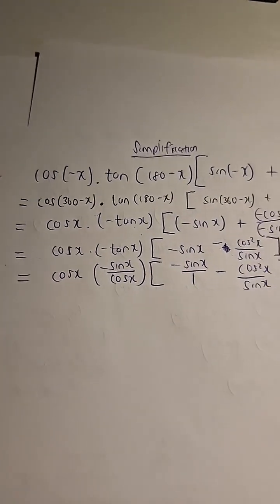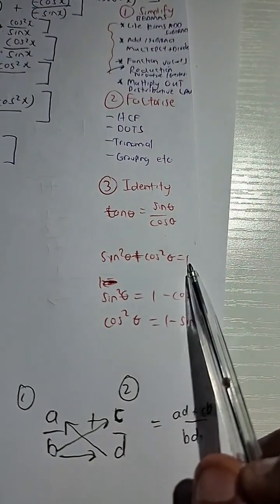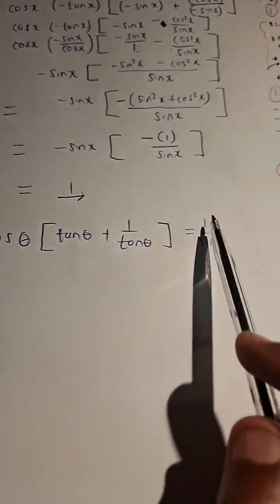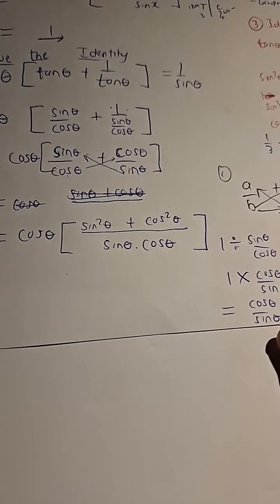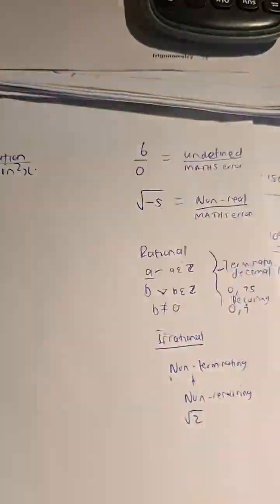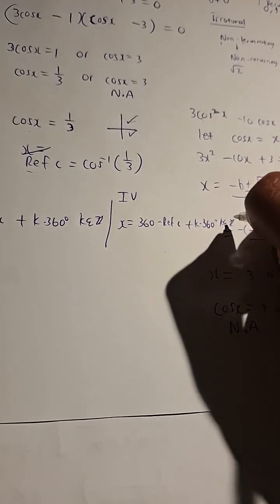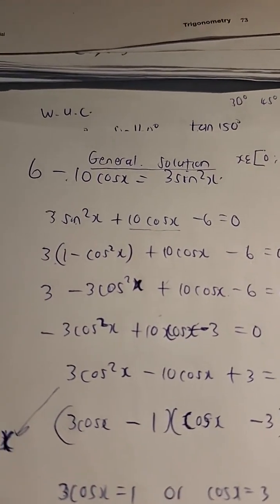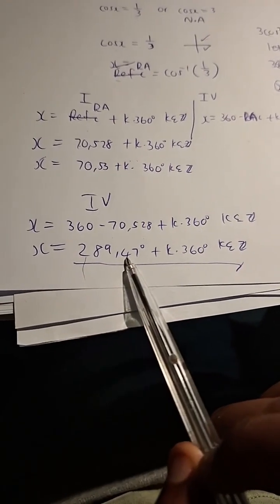GRADE 11 Trigonometry Session 1 Part 2 | 2 March 2025